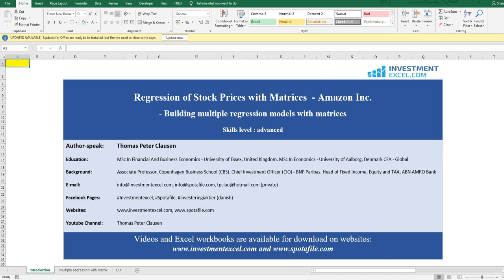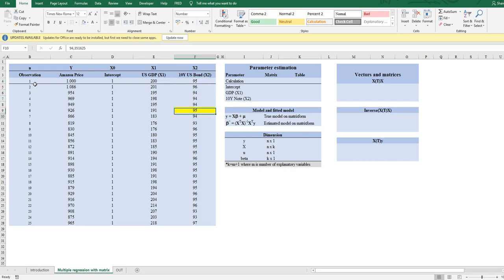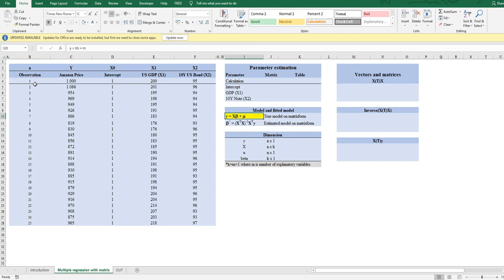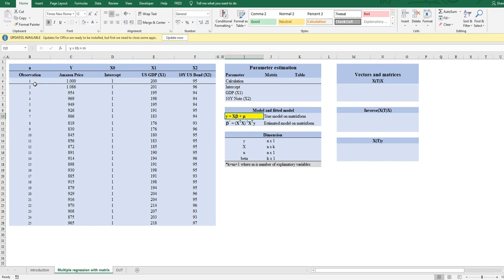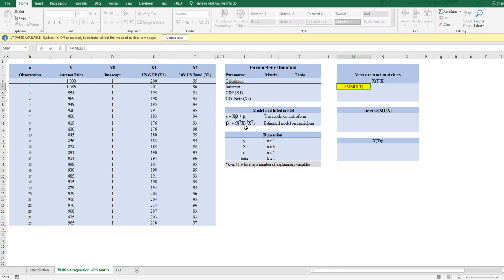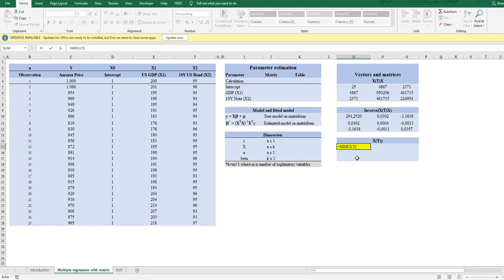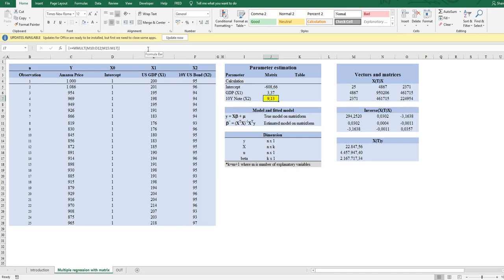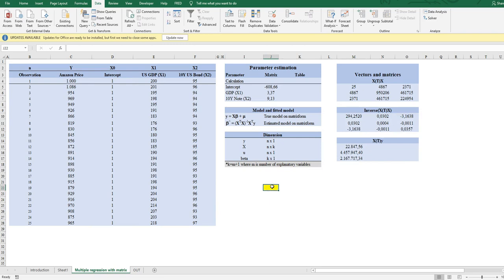Regres of stock matrix amazon